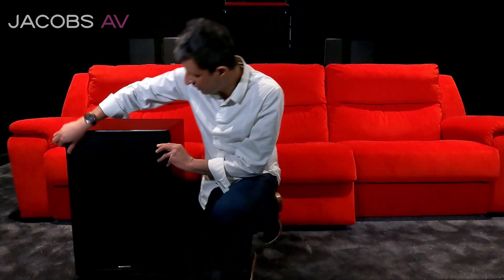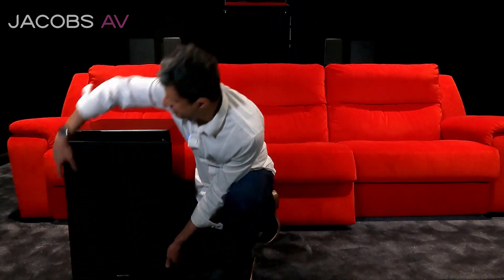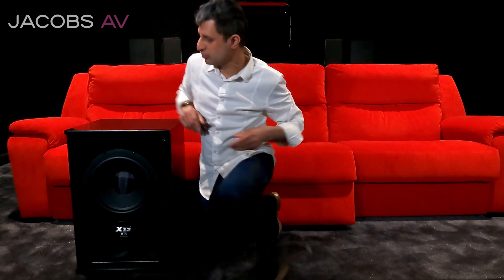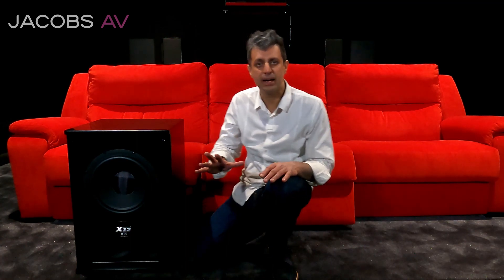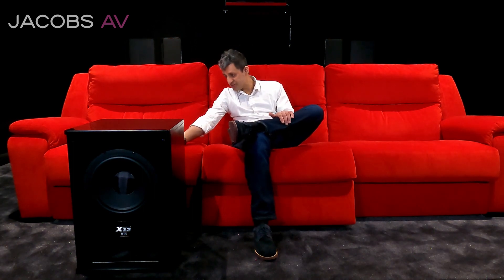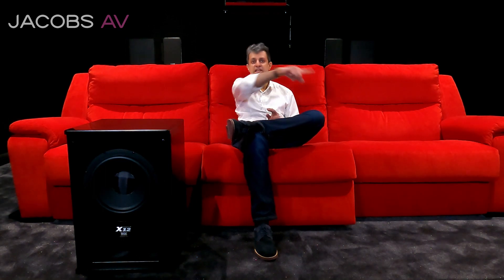JacobsAV - M&K X12 subwoofer introduction for home cinema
This video discusses M&K's X12 subwoofer